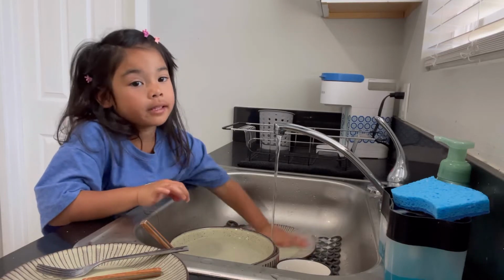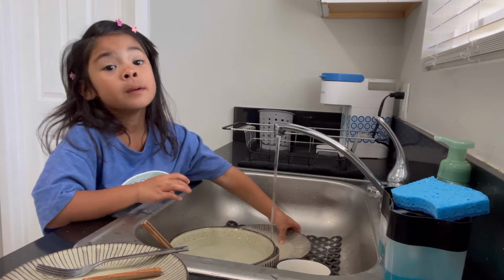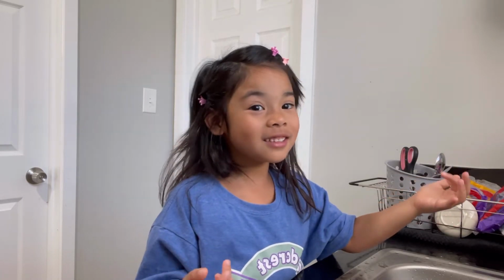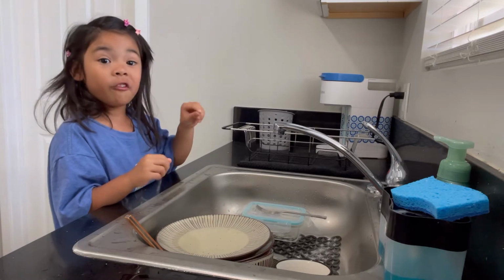I AM 5 YEARS OLD AND I KNOW HOW TO WASH DISHES.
DO YOU KNOW HOW TO WASH DISHES ASWELL? POST YOUR PICTURES BELOW 😍